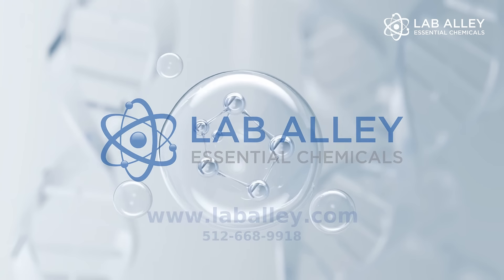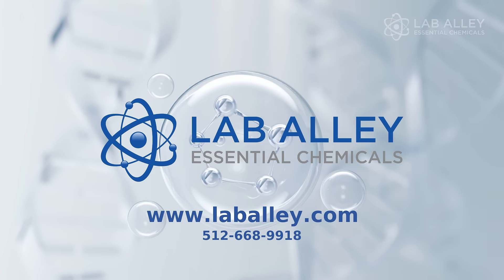Acetone 100% ACS Reagent/USP/Food Grade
Lab Alley sells high-quality Acetone 100% ACS Reagent/USP/Food Grade. It is fully compliant with the ACS (American Chemical Society), the USP (United States Pharmacopeia), and the FCC (Food Chemicals Codex) for food grade acetone. It is highly recommended that this product be used in research labs in order to obtain consistent and repetitive results, and food grade acetone is recommended by the FDA for use as a food additive or in food processing.

Lab Alley sells only the highest quality acetone and are the reliable choice for food grade acetone. This product is in stock in multiple sizes ranging from 500 mL to 55 gallons, and by the pallet, all available for quick shipping to you.